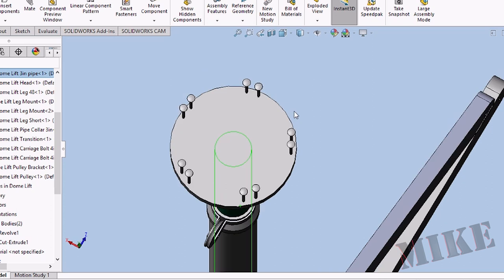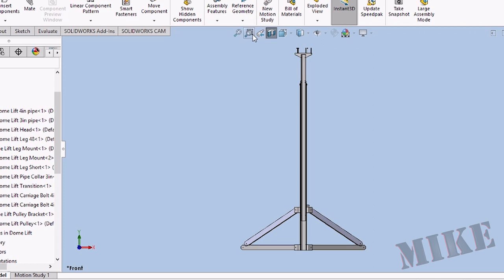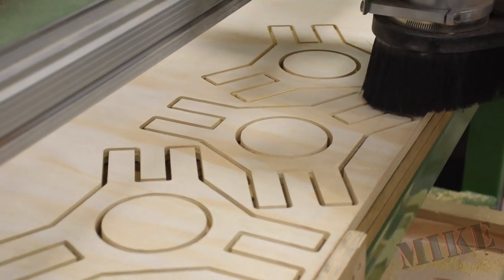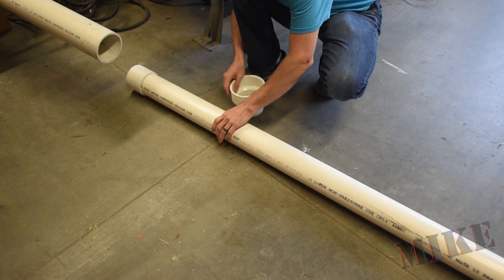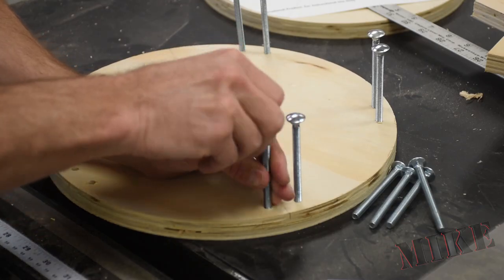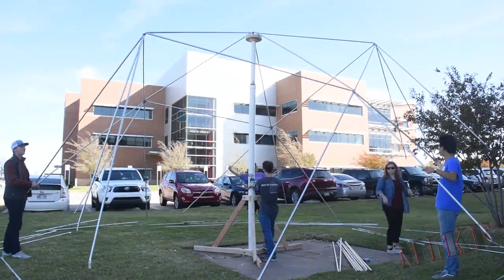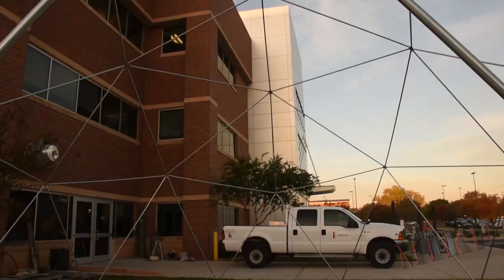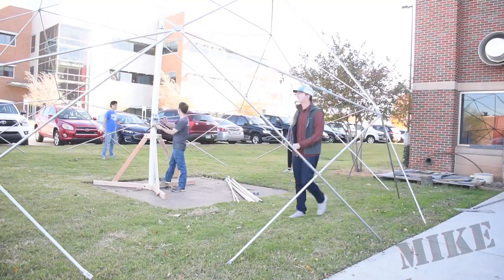Geodesic Dome Assembly Mast - Mikes Inventions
This video shows you what we came up with to make assembling a large geodesic dome much easier. It's made of PVC pipe, wood, and